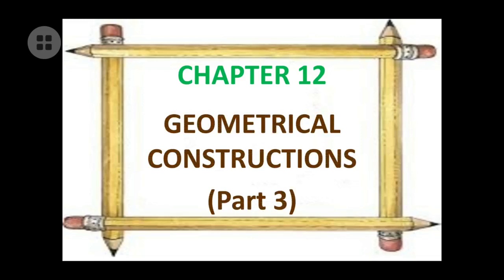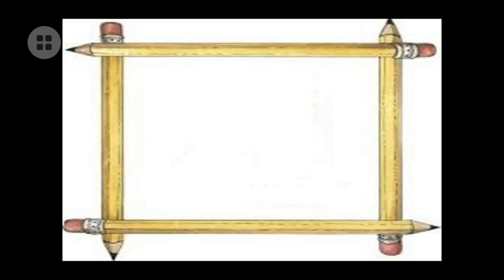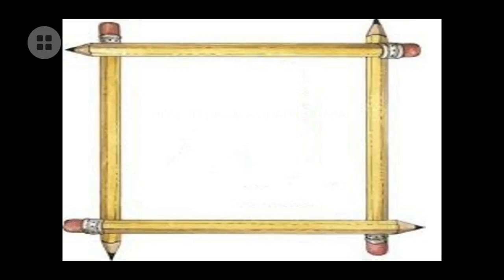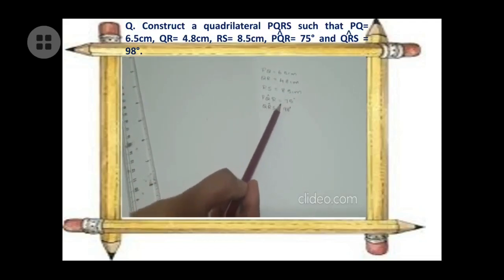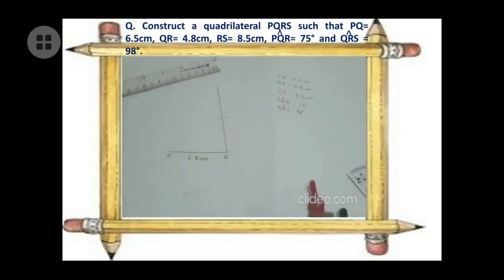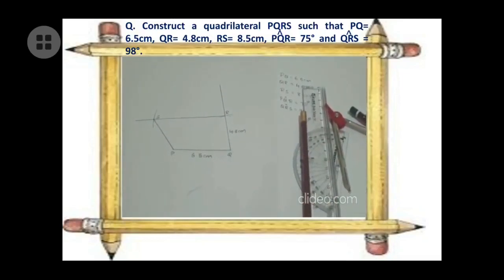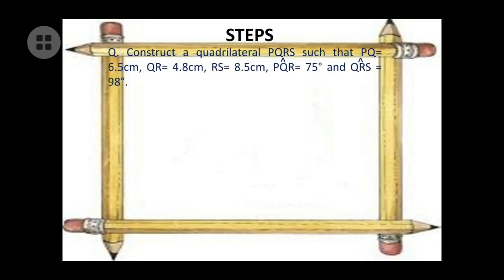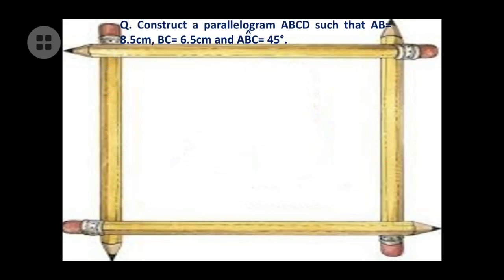Level6_maths_chapter12_part3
Topic: Quadrilateral construction